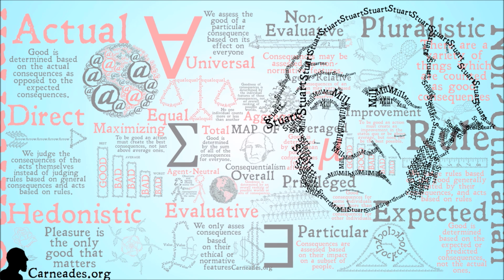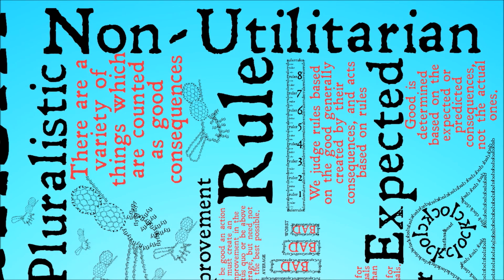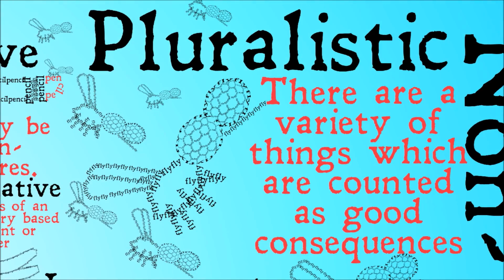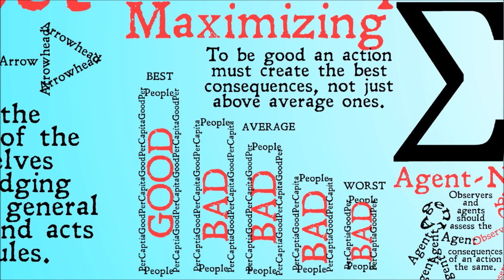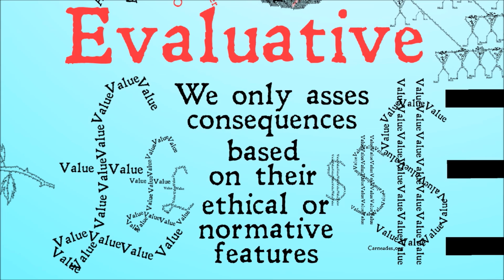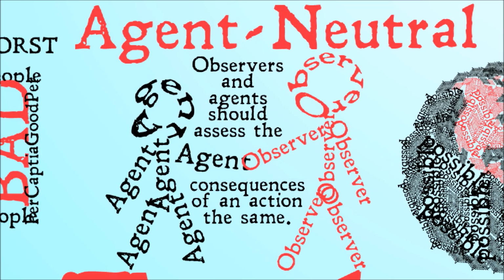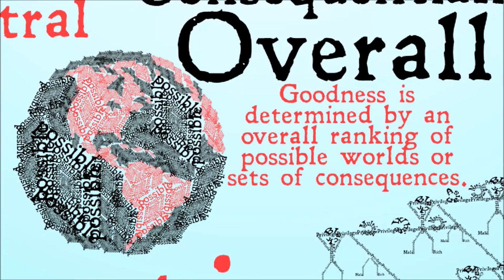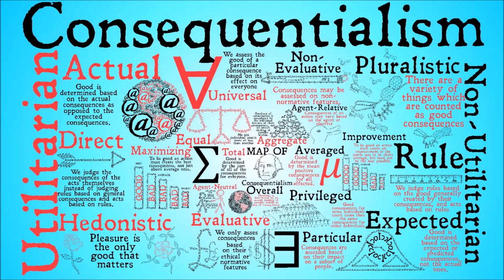The Map of Consequentialism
A comprehensive map of ten different independent distinctions within consequentialism, including the positions that utilitarianism takes and the reactions to those positions.  Including the difference between Rule Consequentialism and Act Consequentialism, Actual and Expected Consequentialism, Hedonistic Consequentialism and Pluralistic Consequentialism and much more!